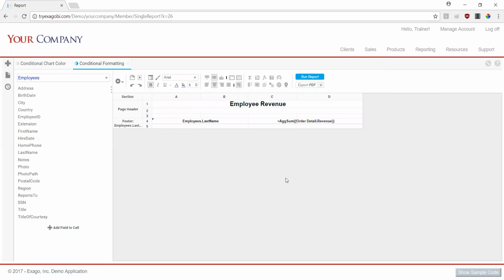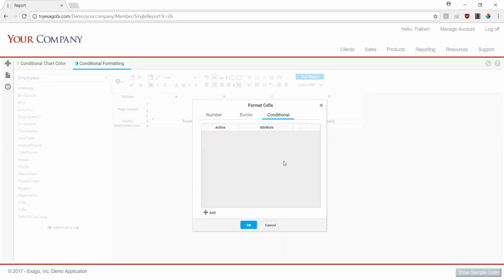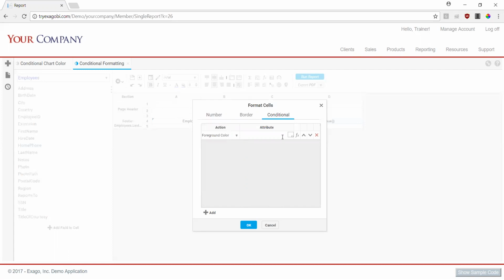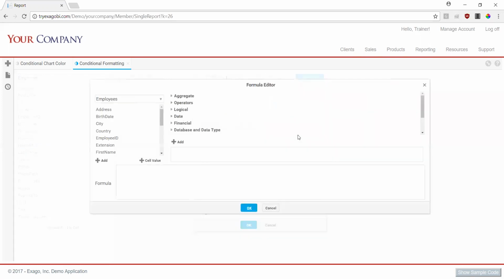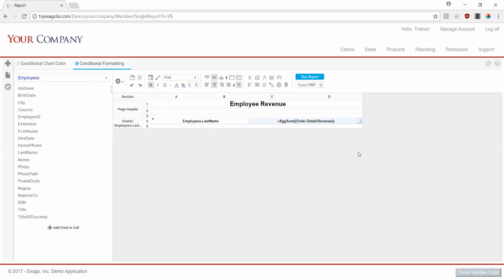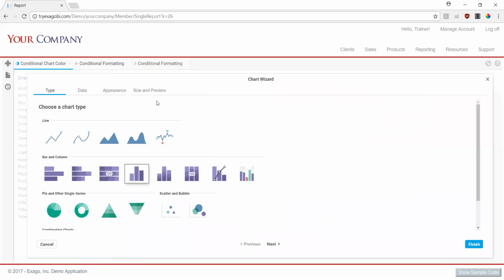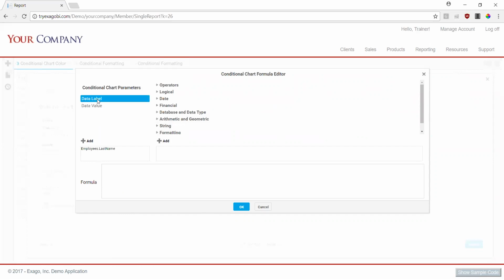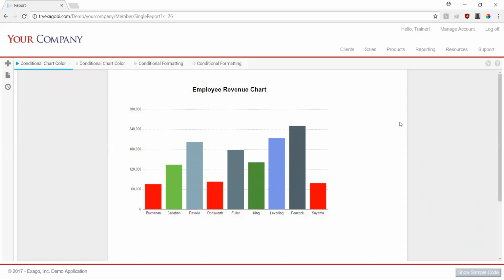Basic Training - Conditional Formatting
Conditional formatting allows us to apply special formatting only if a user defined condition is met. In this video we'll apply conditional formatting to tabular data and a chart in the advanced report designer.

If you'd like to recreate this video in your environment to train your users, we've included a link to our script